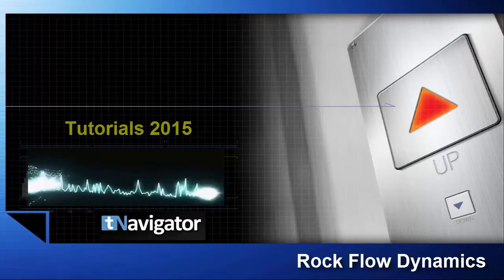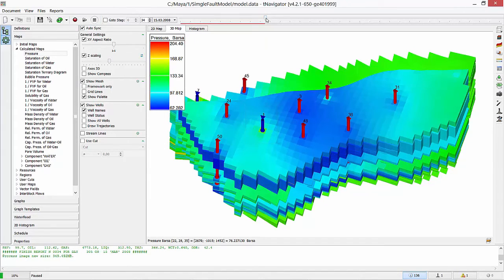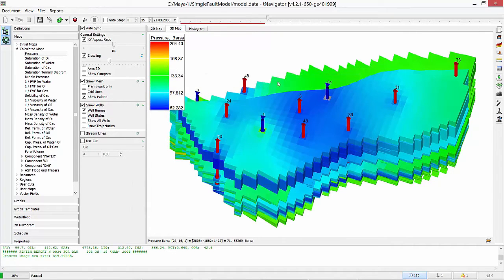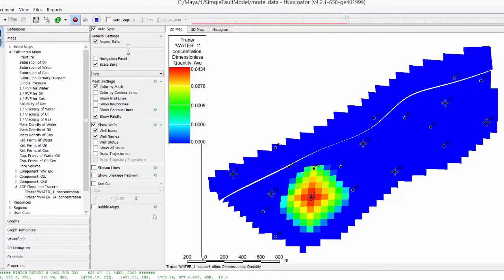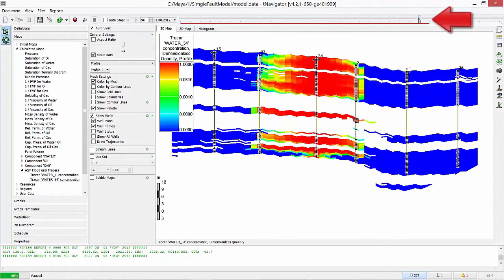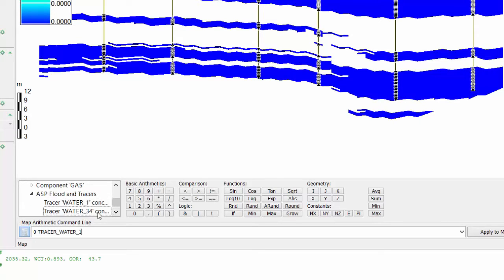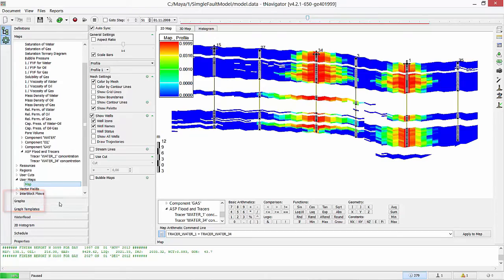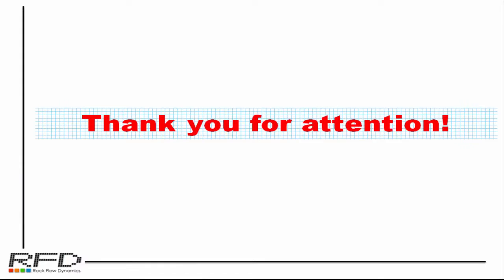How to use Interactive tracer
Separate reservoir and injected water interactively during the run